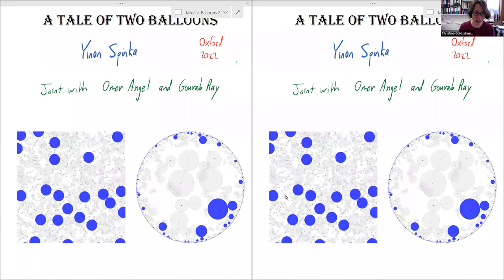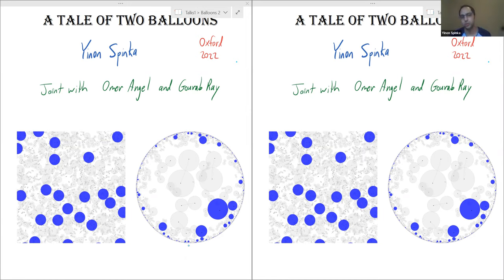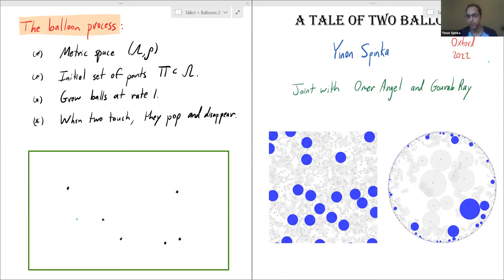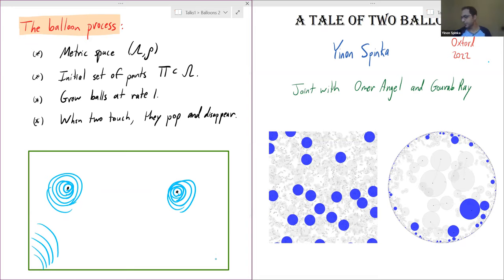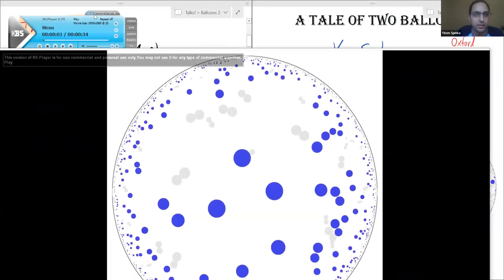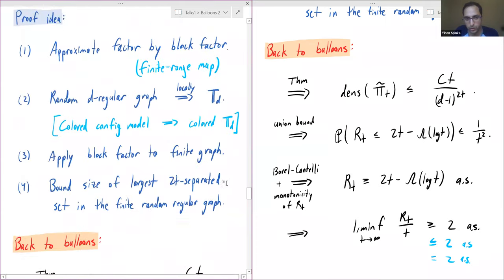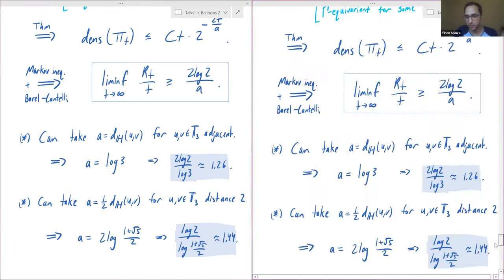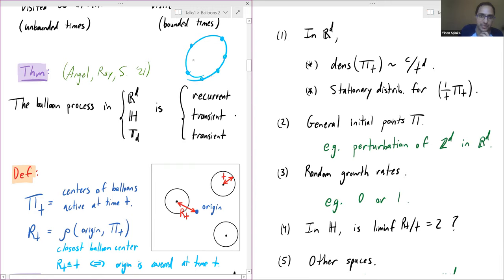Yinon Spinka (UBC), A tale of two balloons, 25th Oct 2022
Speaker: Yinon Spinka (University of British Columbia)

Title: A tale of two balloons

Abstract: From each point of a Poisson point process start growing a balloon at rate 1. When two balloons touch, they pop and disappear. Will balloons reach the origin infinitely often or not? We answer this question for various underlying spaces. En route we find a new(ish) 0-1 law, and generalize bounds on independent sets that are factors of IID on trees. Joint work with Omer Angel and Gourab Ray.